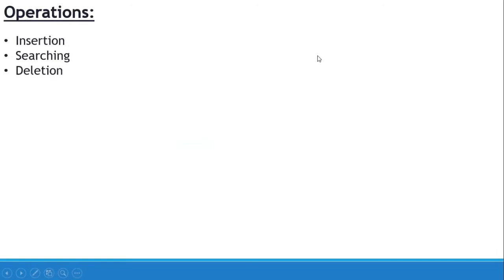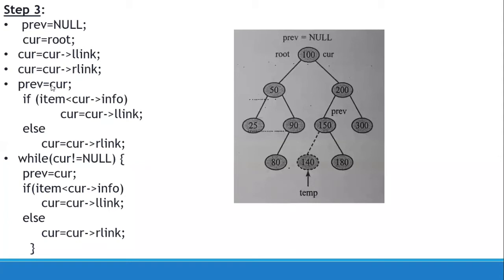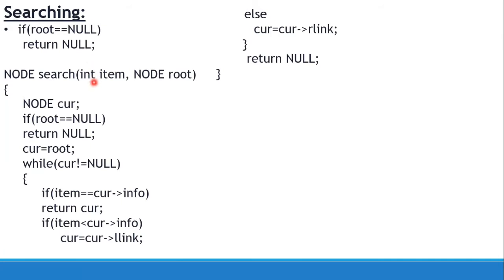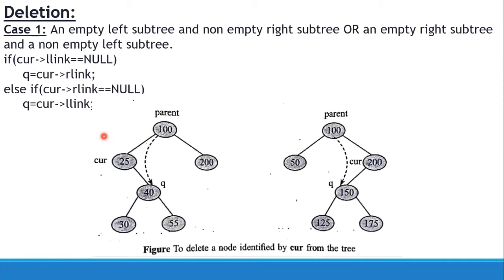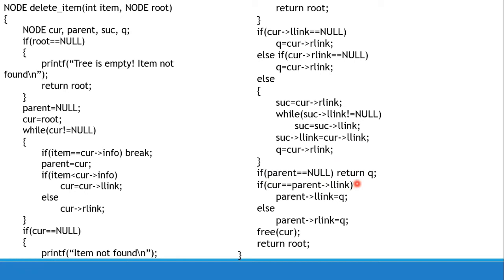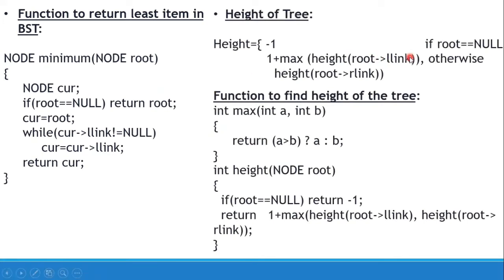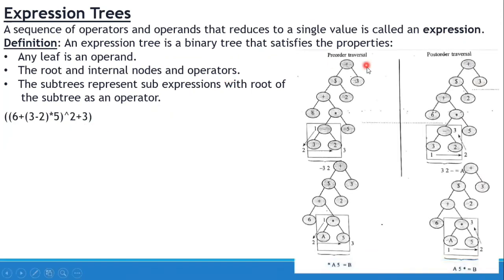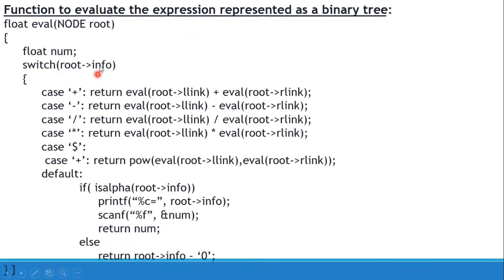Engg | VTU | Data Structures | Module 4 | Trees part-4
The video is made by “Vedika” and approved by “Gouthami” and they are studying in “3rd year, Sapthagiri Engineering College, Bangalore”.